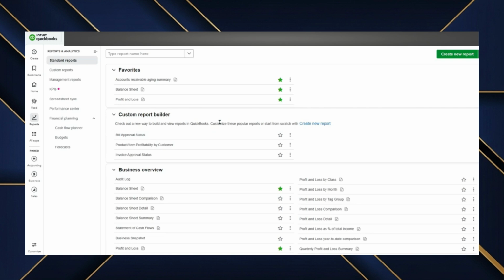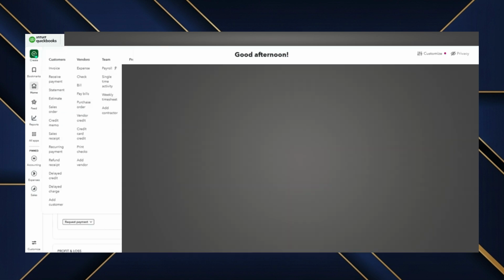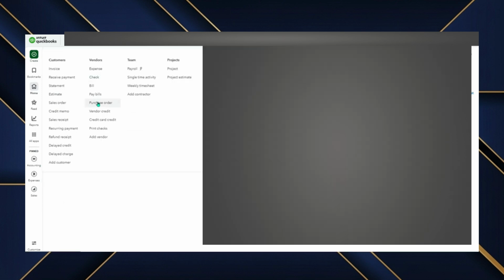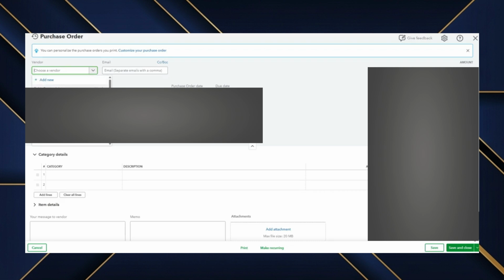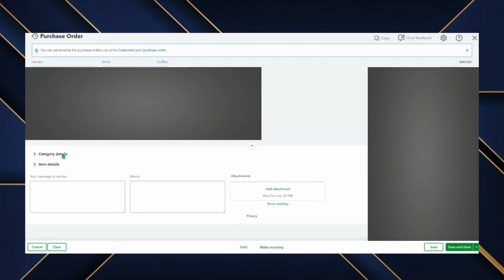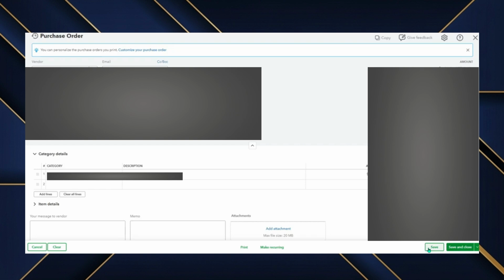How to Create a Purchase Order in QuickBooks Online New Interface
Learn how to create a purchase order in QuickBooks Online using the new interface. This step-by-step tutorial guides you through the process, from accessing the PO feature to customizing and sending your purchase orders. Master efficient supplier management and track your inventory with precision in QuickBooks Online.